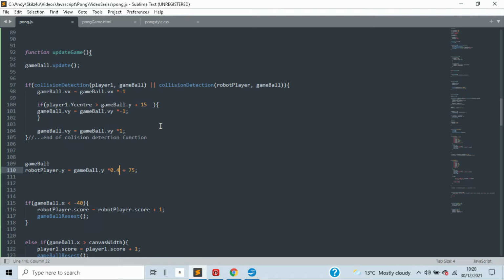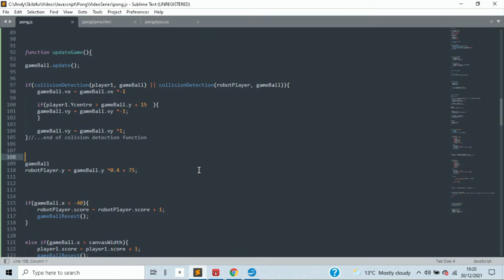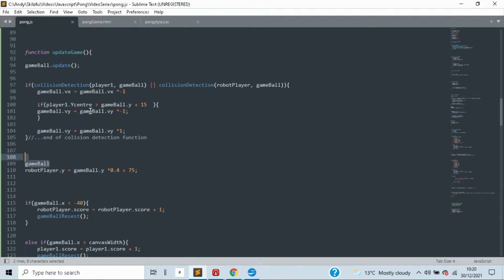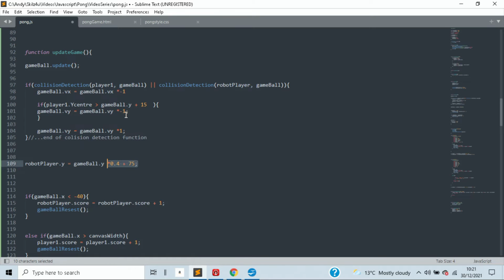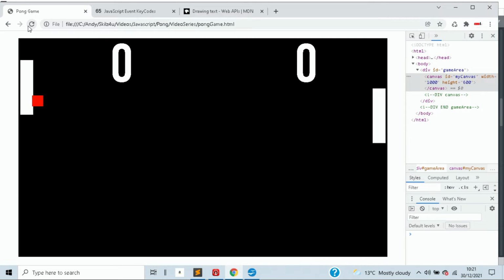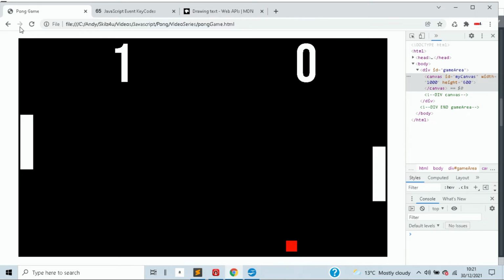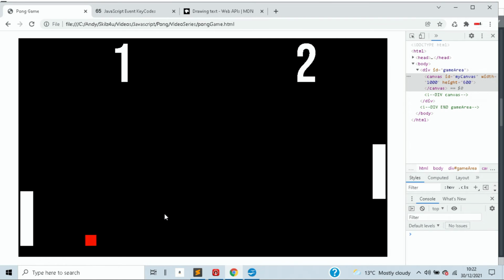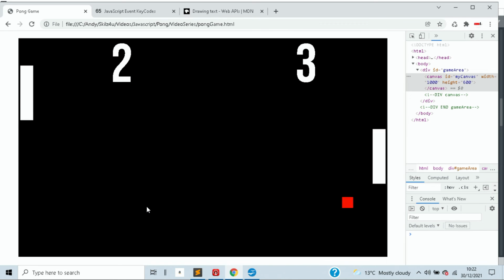Video 7 - Create the classic arcade game Pong with vanilla javaScript, CSS and HTML - Skilz4umedia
In this new series for 2021 we create the classic arcade game PONG using vanilla JavaScript, css and HTML in an easy to follow series.

Big shout out to franks laboratory and Chris DeLeon of HomeTeam GameDev  as I have learnt so much from these guys on youtubes over the past 18 months

Equipment Used:
- RodeCasterPro
- Shure SMB7
- Canon M50
- ATEM Extreme ISO
- PowerDirector

I hope all watching learn something new, this is the first time doing a JavaScript tutorial so I hope you enjoy and get something out of the video and I would appreciate if you could